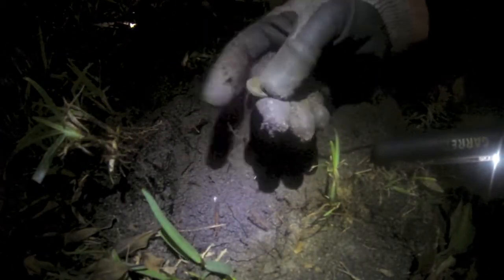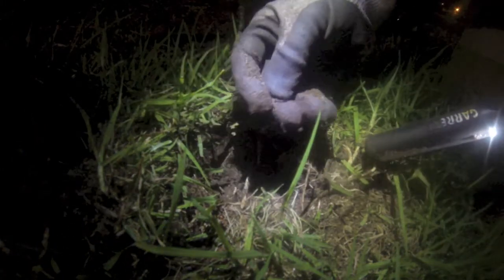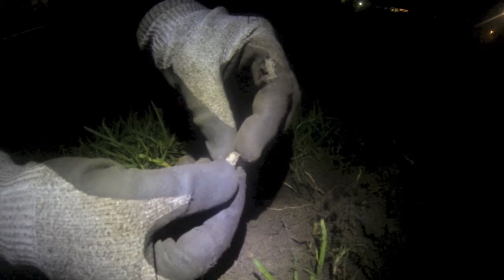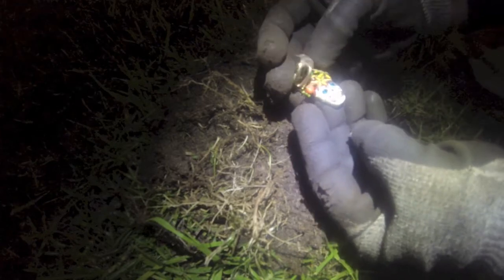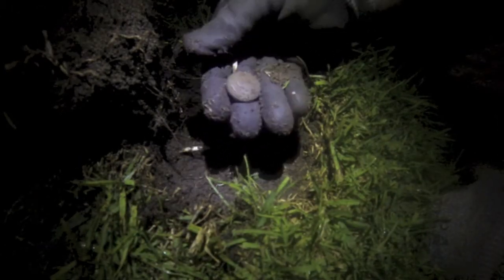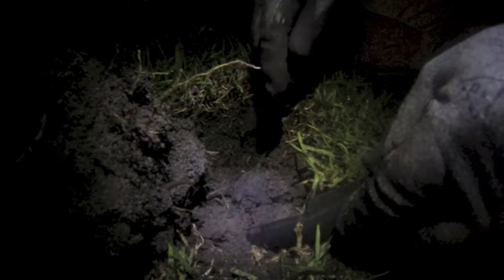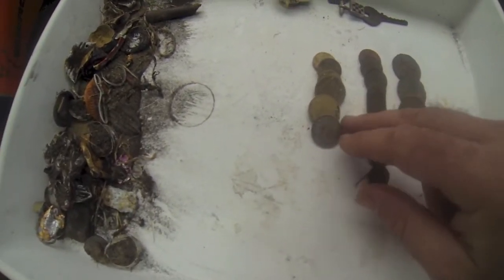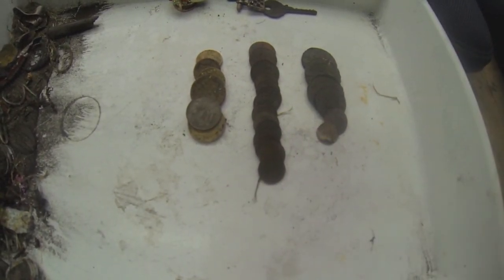29th April, Back to the park for some more silver!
Went back to the park that I was in yesterday, found some more old coins and assorted pieces.